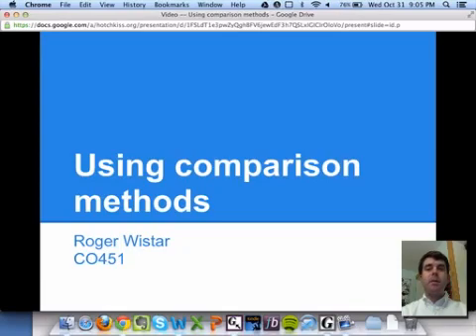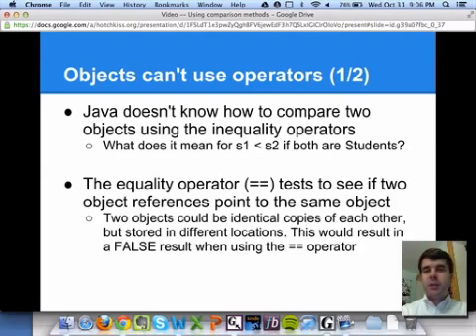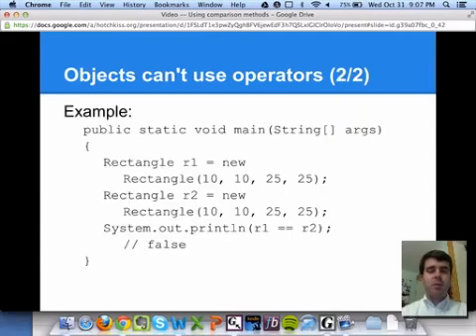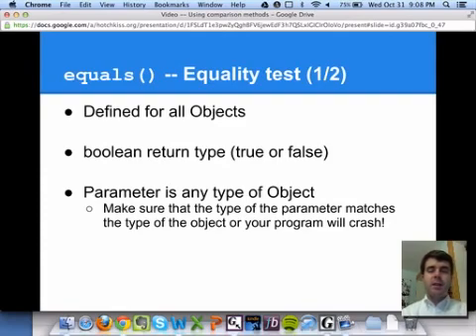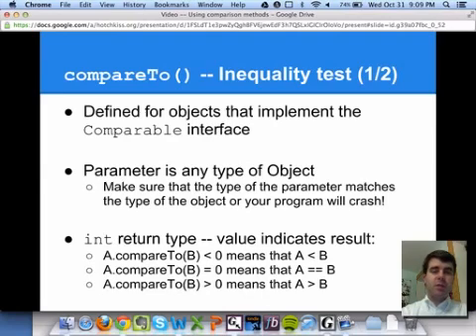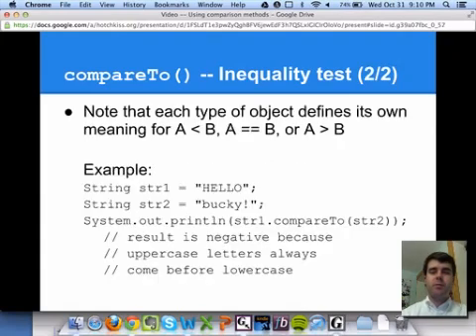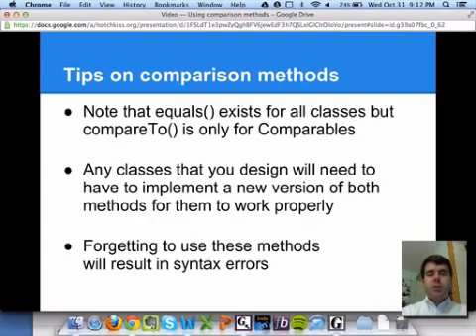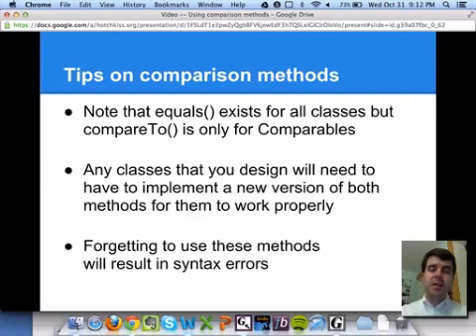Using comparison methods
A lesson on using the Boolean comparison methods equals() and compareTo() in Java.